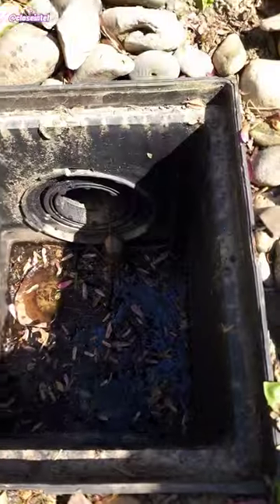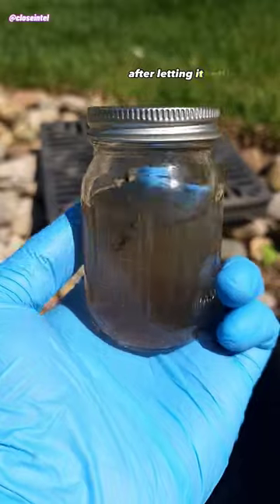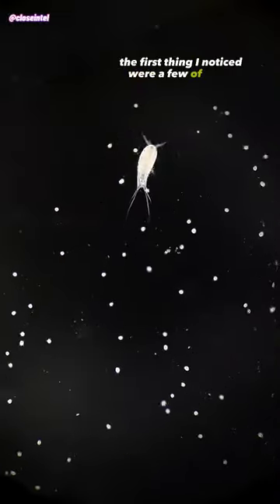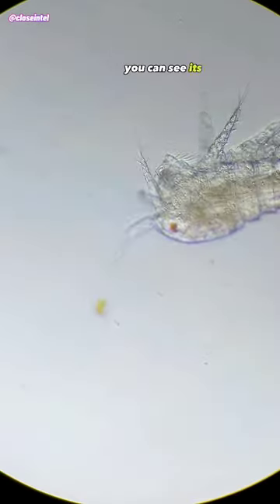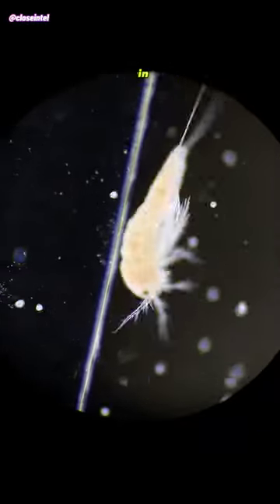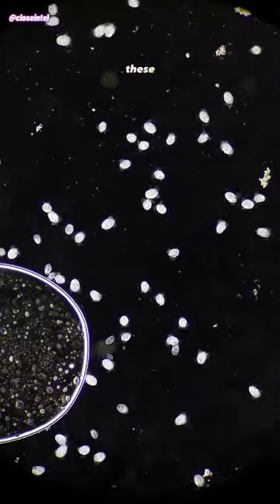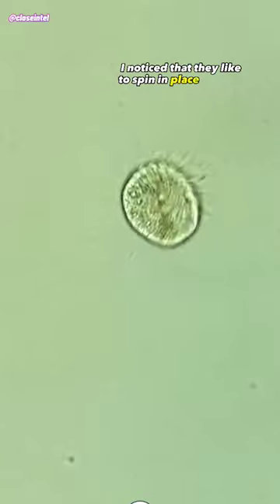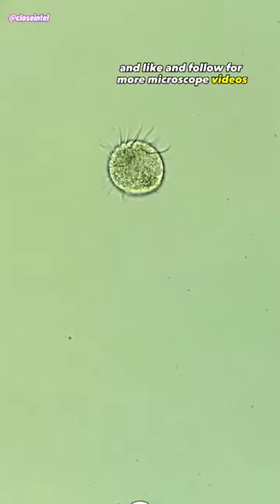Outdoor Sump Pump Water Under Microscope